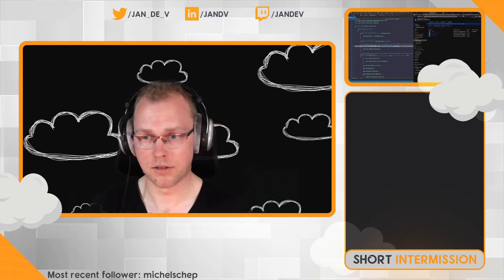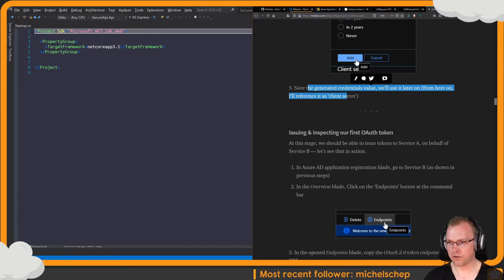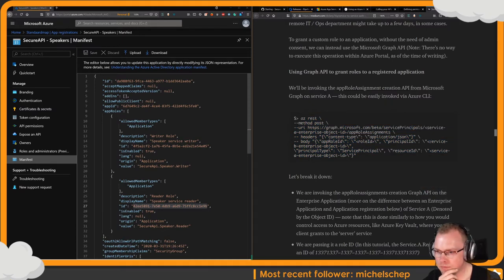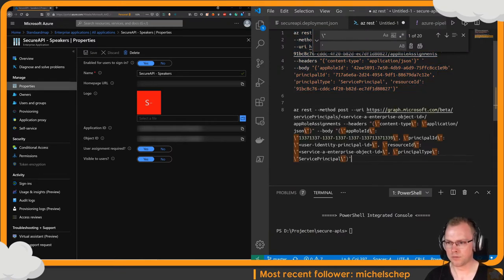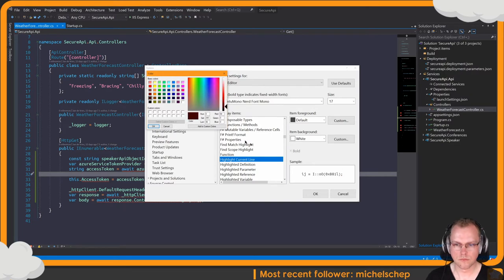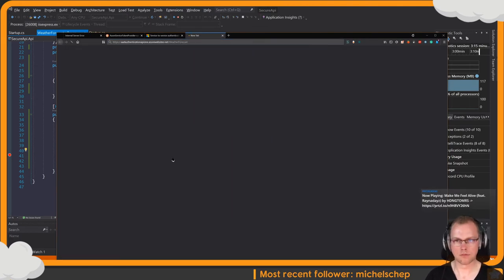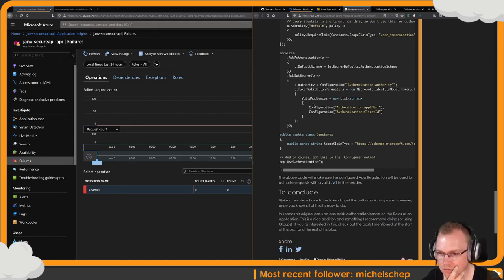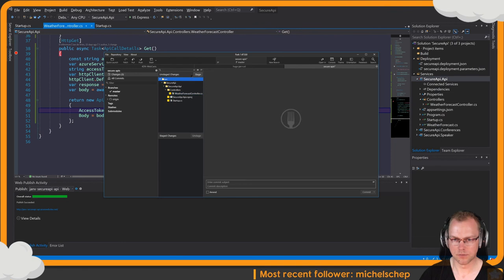Adding AppRoles to my Applications and test the tokens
I'm adding AppRoles to my API and get an access token for my MSI in the App Service. This access token will be used to invoke the backend API's later on.